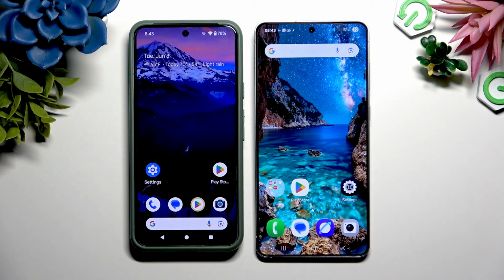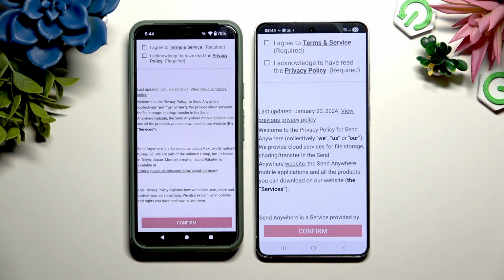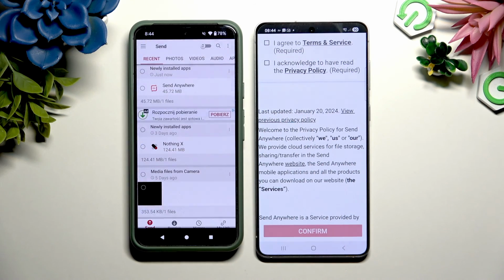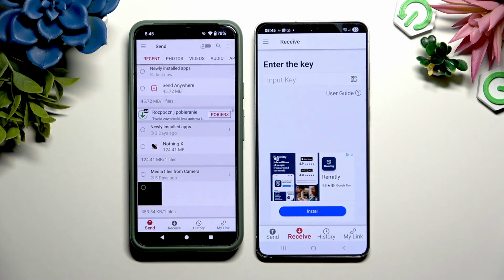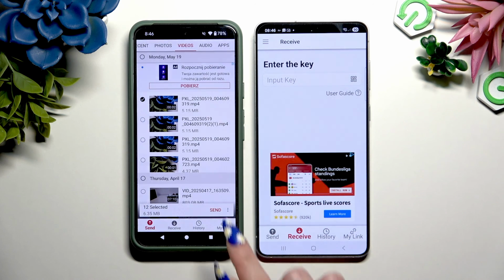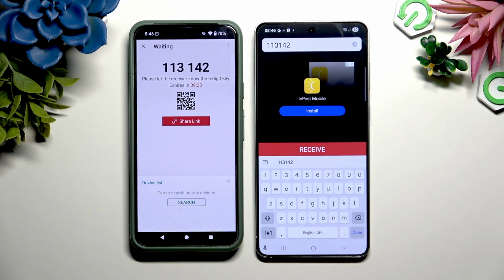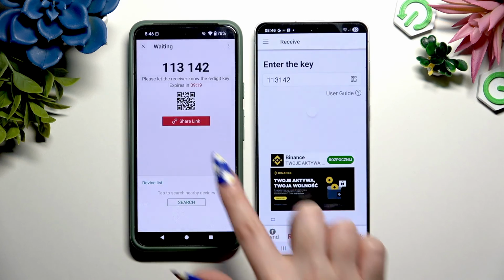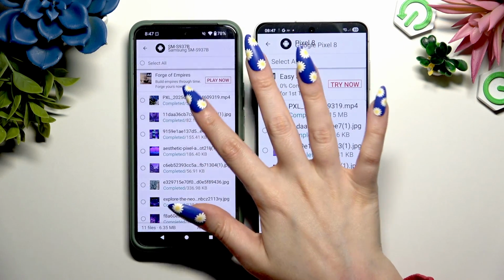SAMSUNG Galaxy S25 Edge – Transfer Files from Google Pixel Using Send Anywhere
Transferring files from your Google Pixel device to your SAMSUNG Galaxy S25 Edge is quick and easy with the Send Anywhere app. In this video, we walk you through each step, from installing Send Anywhere on both smartphones to selecting files and choosing the best transfer method. Whether you want to move photos, contacts, or documents, this guide will help you send files wirelessly and securely between your Google Pixel and SAMSUNG Galaxy S25 Edge. Learn how to use the app, set up permissions, and connect your devices using a key or QR code for a smooth file transfer experience. Perfect for anyone switching phones or sharing data between Android devices.

How to transfer files from Google Pixel to SAMSUNG Galaxy S25 Edge using Send Anywhere?
How to send photos and contacts from Google Pixel to SAMSUNG Galaxy S25 Edge?
How to use QR code or key to connect Google Pixel and SAMSUNG Galaxy S25 Edge for file transfer?

0:00 Introduction
0:10 Install Send Anywhere on both devices
0:33 Set up Send Anywhere on Google Pixel
1:21 Set up Send Anywhere on SAMSUNG Galaxy S25 Edge
1:50 Select files to send from Google Pixel
2:42 Choose transfer method: Input Key or QR Code
3:20 Enter key or scan QR code on SAMSUNG Galaxy S25 Edge
4:14 Complete the file transfer
4:27 Success confirmation and closing